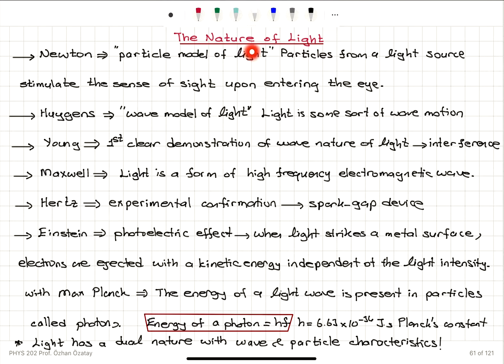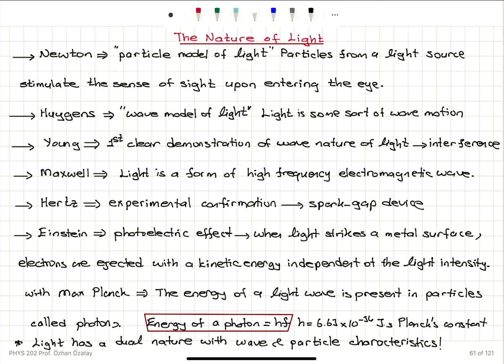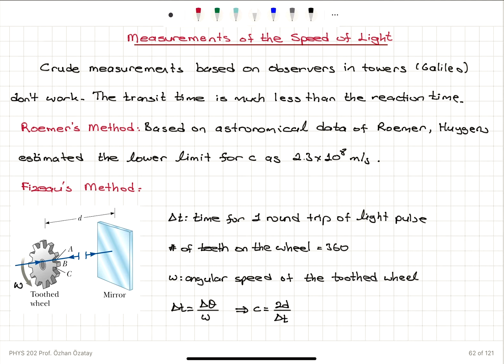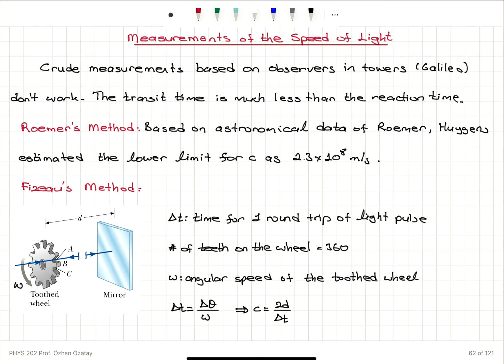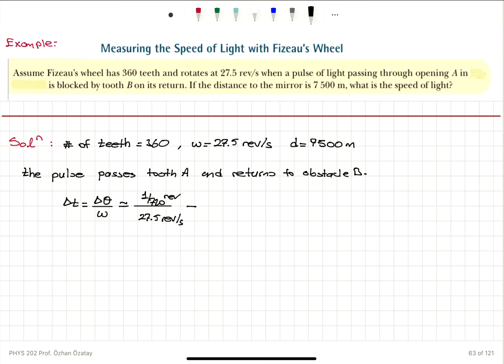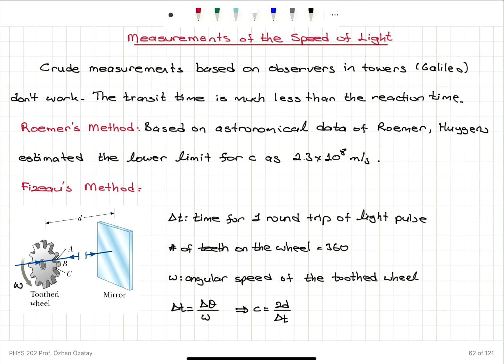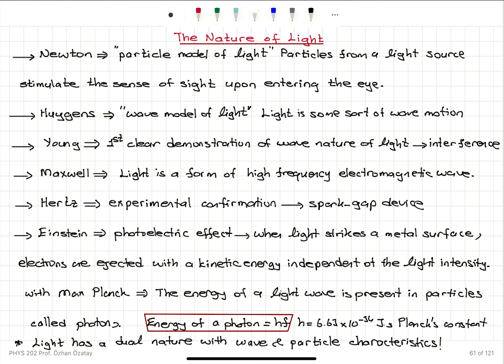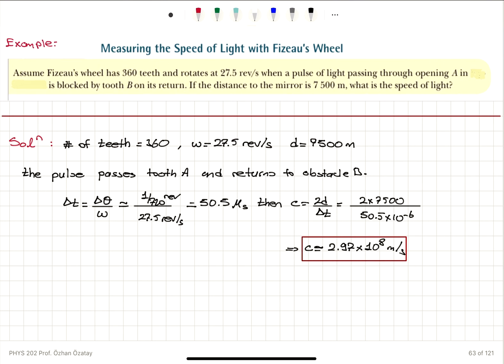Week 4-1 The Particle and Wave Nature of Light - Measurements of the Speed of Light